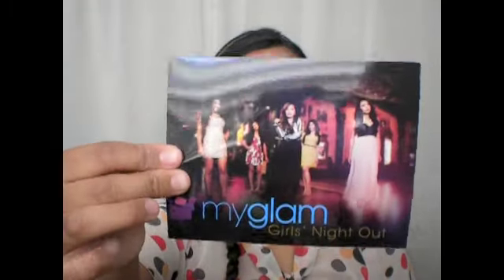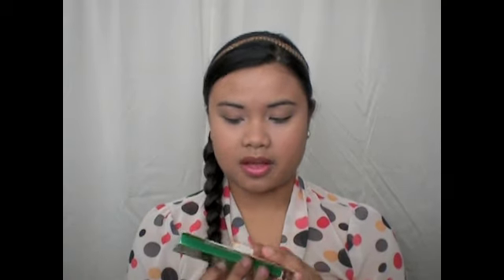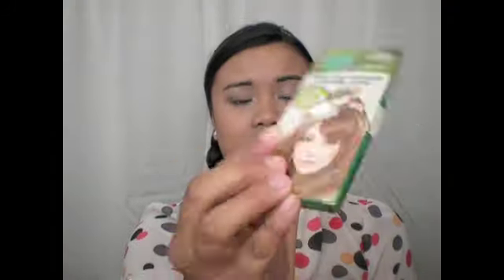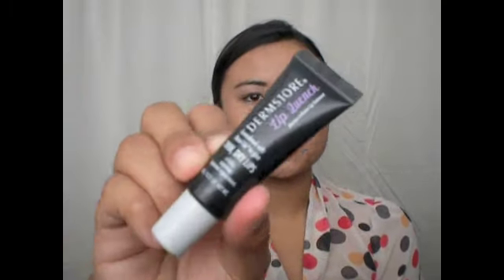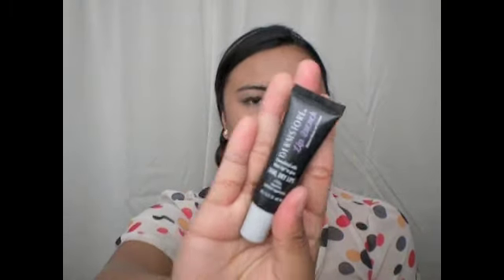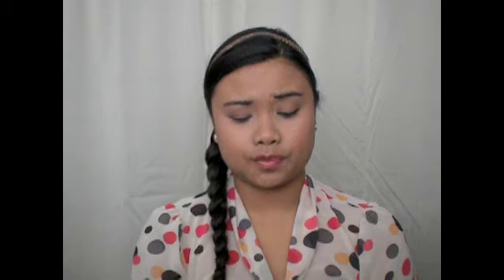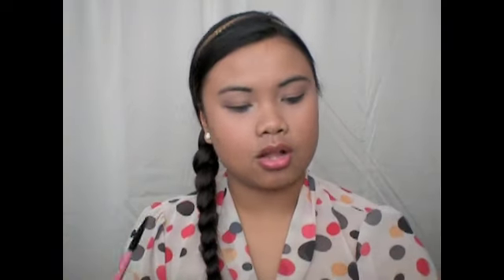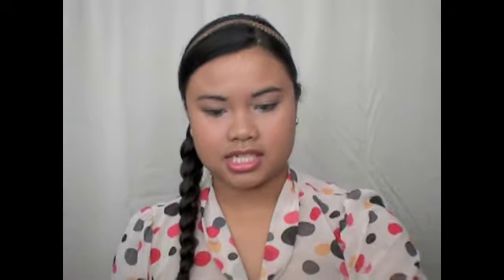April Glam Bag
I know i'm late uploading this since i've had it since the beginning of April but i hope you enjoy this video and i have another How to video coming up righ after this one.